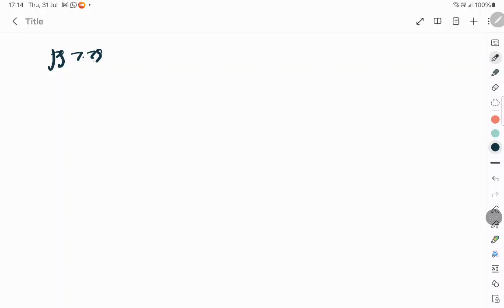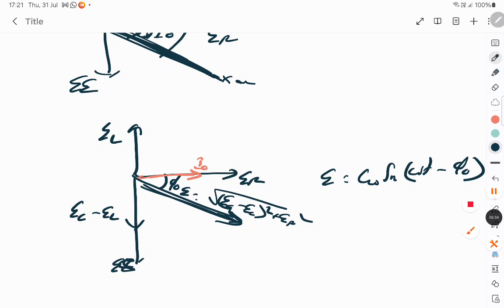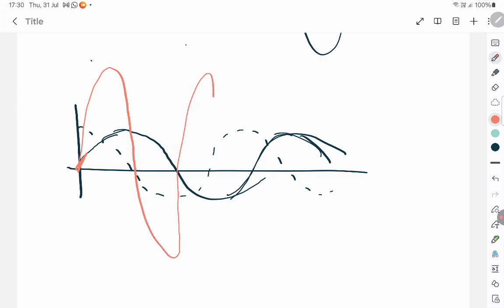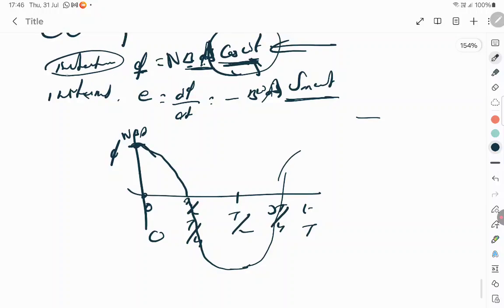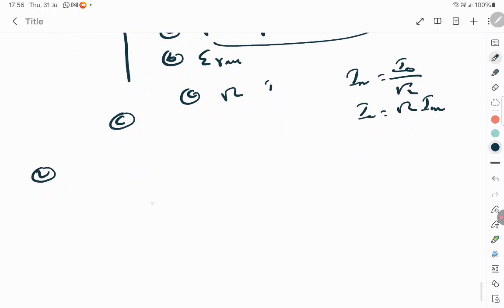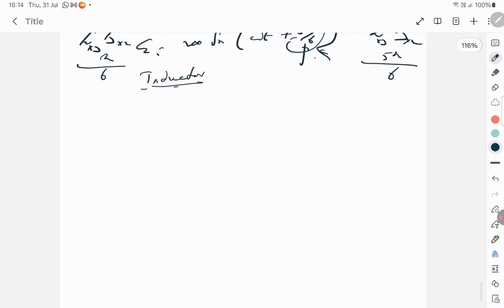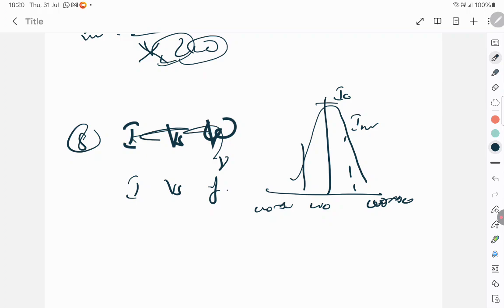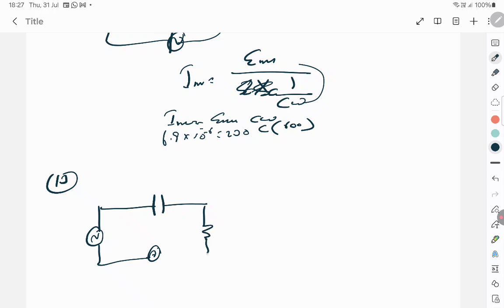Ac board questions